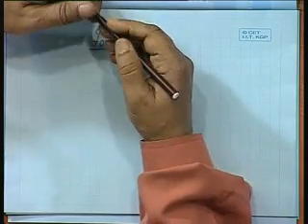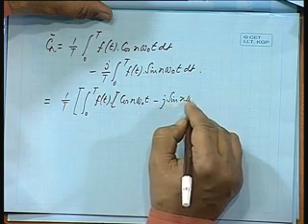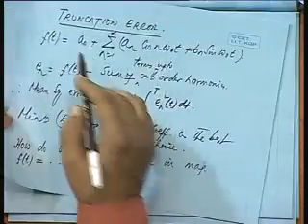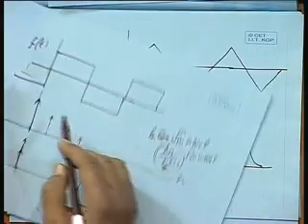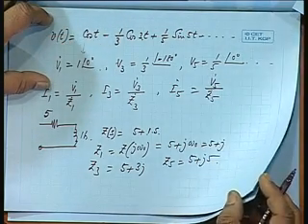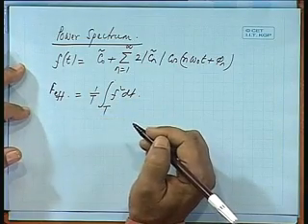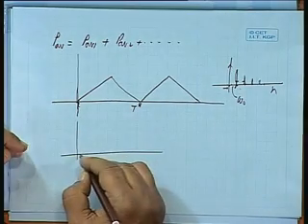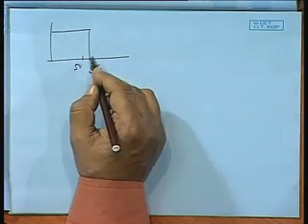Lecture - 36 Fourier Series (Contd.)